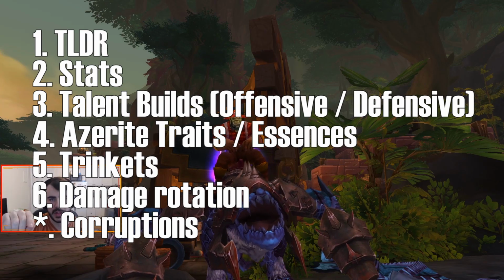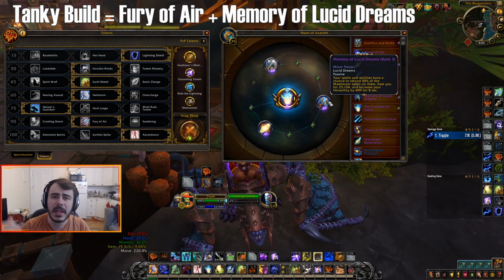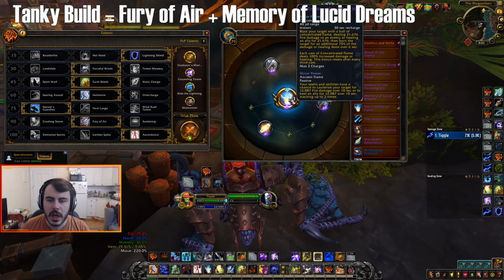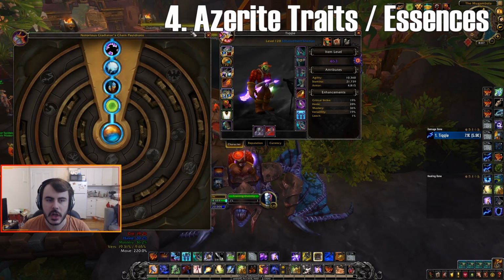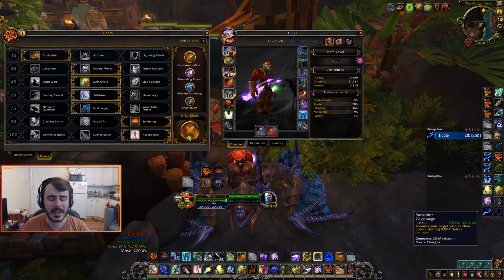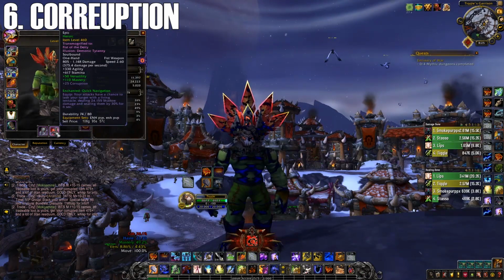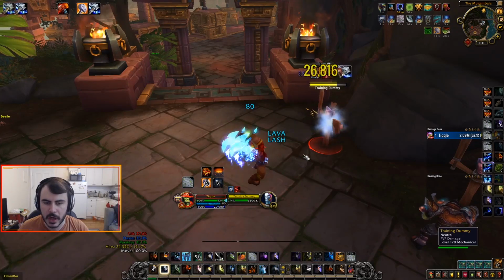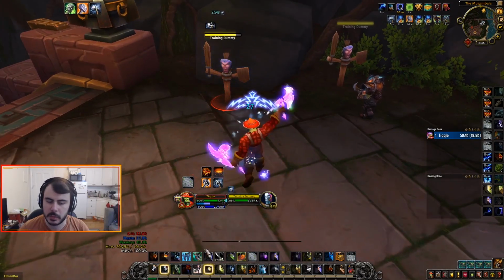💪8.3 PvP Guide - ENHANCE SHAMAN: Traits, Essences, Talents, BURST, Corruption BFA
Enhancement Shaman PvP Guide for Patch 8.3 of World of Warcraft Battle for Azeroth. Bringing in the BIG guide going through ALL the stuff for this patch, and in general (azerite, and rotation, stats etc), that you need to know to WIN as enhancement. Let me know if you have any questions in the comments!

📧 Mailing info:
Tiqqle
178 Columbus Avenue 237017

🎁 Thank you all for your support and involvement! If you want to send me something and don't know what I put together a quick wishlist!